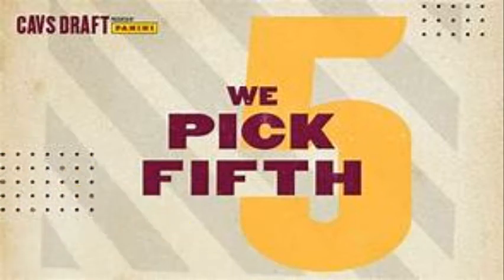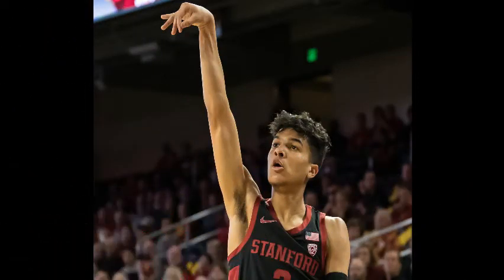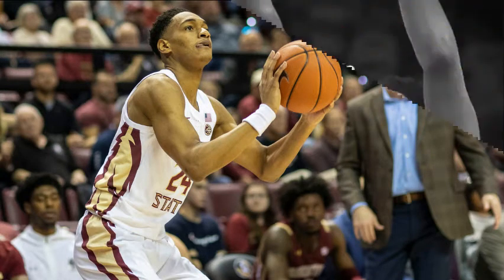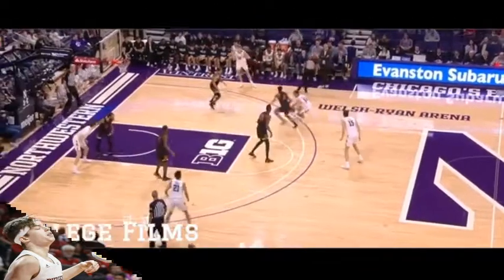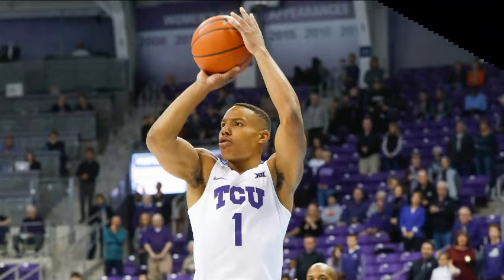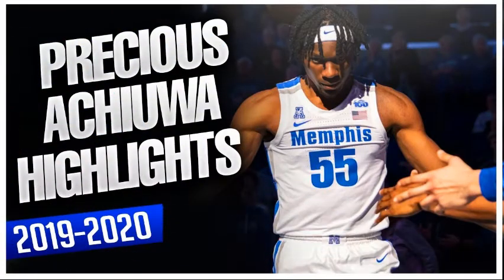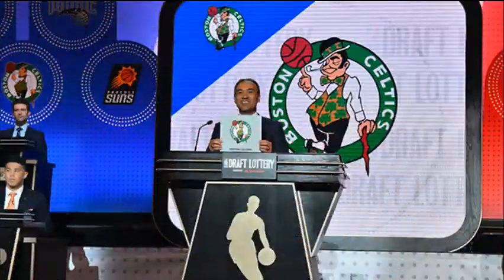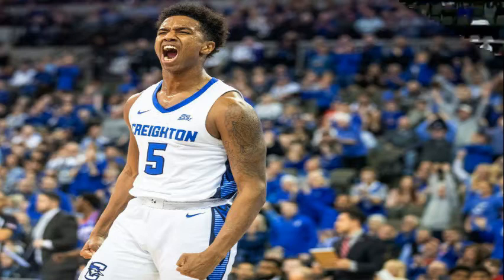NBA MOCK DRAFT 2020 TOP 30 PROSPECTS